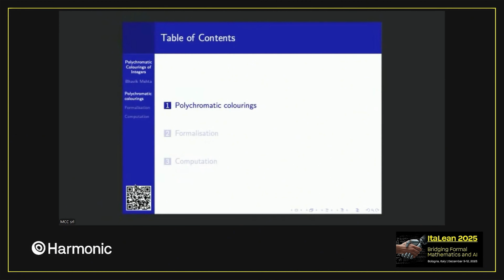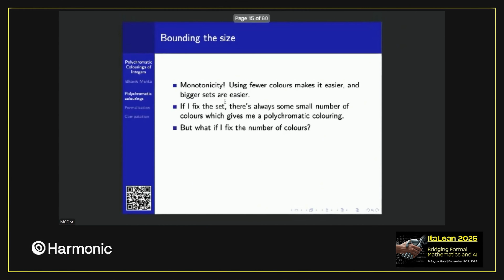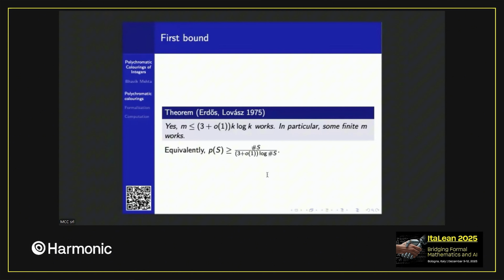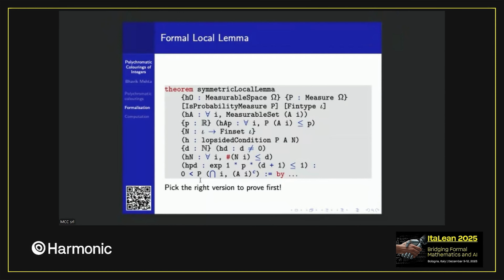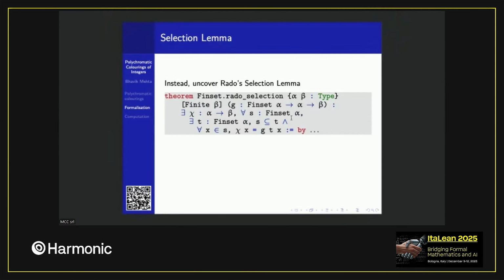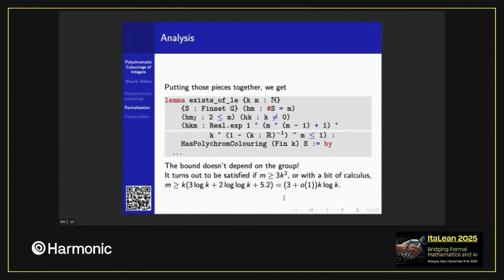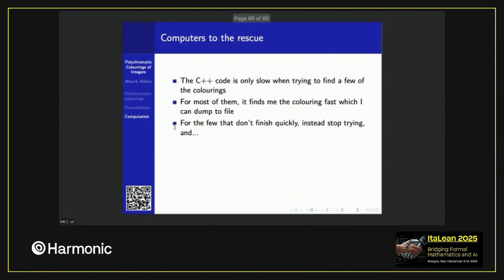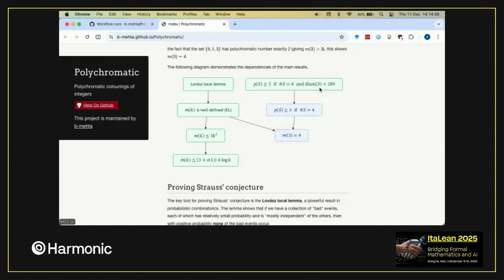Formalising Polychromatic Colourings of Integers | Bhavik Mehta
ABSTRACT
A colouring of the integers by finitely many colours can be called polychromatic for a finite set $S$ if every translate of $S$ uses every colour. For a fixed number of colours $k$, it is known that there is a finite bound $g(k)$ for which every set of size at least $g(k)$ admits a polychromatic $k$-colouring, and a large computer search was used to help prove $g(3) = 4$. We discuss the Lean formalisation of both of these results, which mix topology, probability theory, combinatorics, and software verification, and explore how the philosophy of Lean and mathlib enable this process.